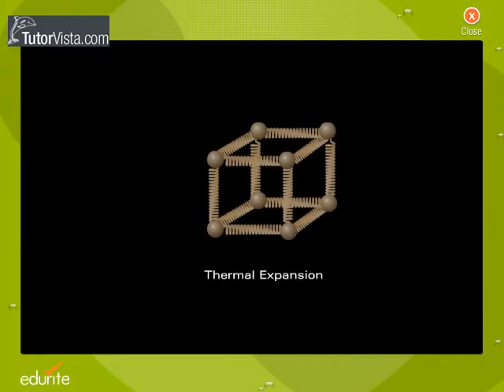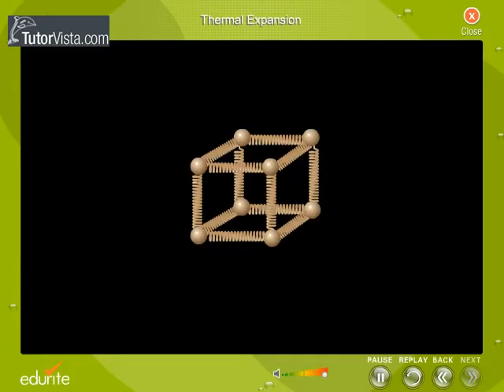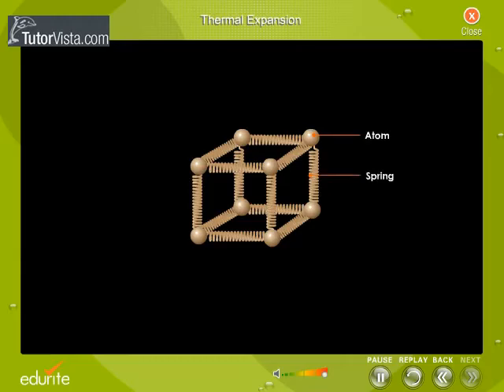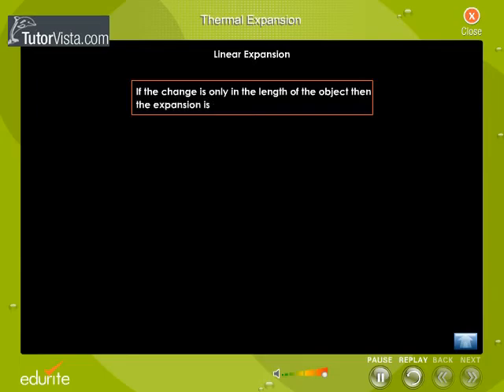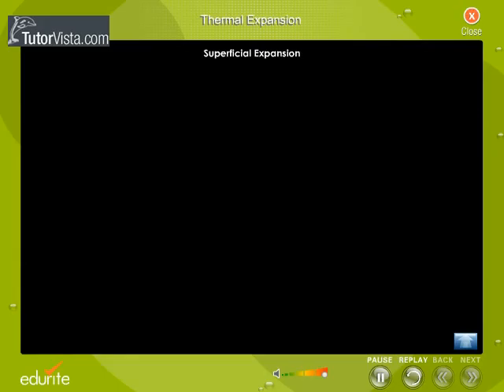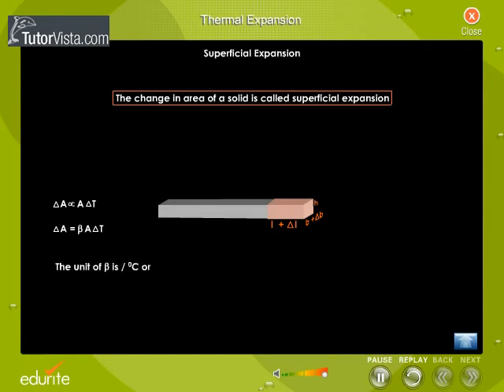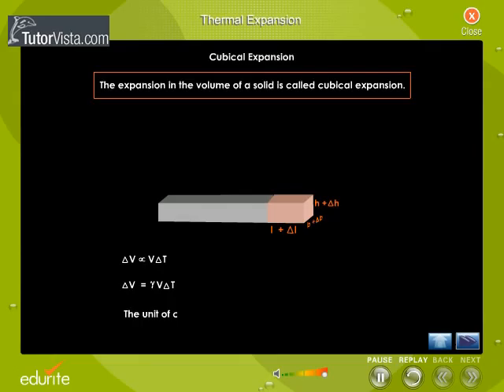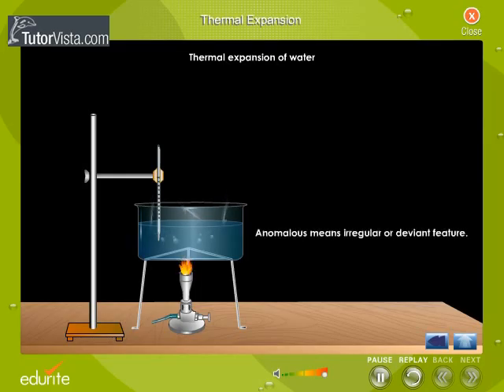Thermal Expansion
The thermal expansion is the expansion taking place in gases when the temperature is increased. Take balloon and fill gas then start heating then the balloon become larger. This gives a very good illustration of thermal expansion.